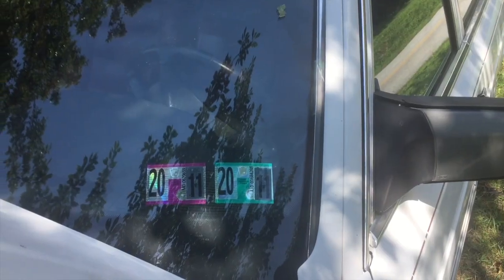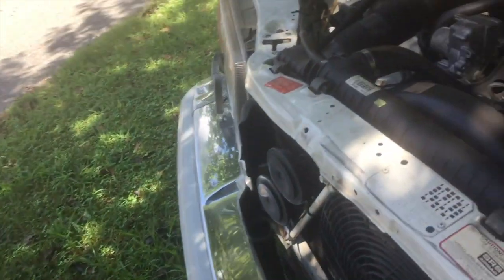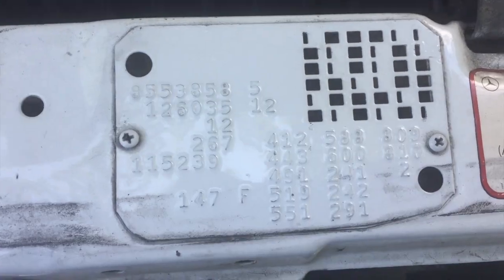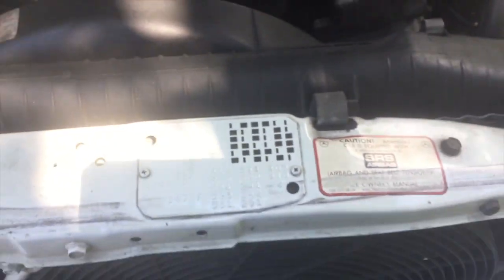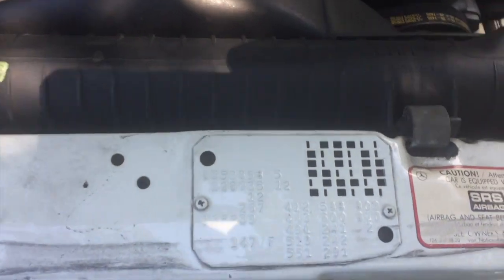Mercedes-Benz VIN & Option Code Decoding: W126, W124, W201 Guide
This video is about How to get VIN and build code info on Mercedes Benz cars. Where to locate the VIN number and the build code tag.
Here is the VIN vehicle identification number decoding site. Very nice tool that can help you make sure you have an original car in front of you.

Here is a pretty comprehensive list of build code numbers:
Here is a company that can help out with car, trim, and wheel paint:

In this technical walkthrough, Ralf from Stray Benzes demonstrates how to locate and decode the Vehicle Identification Number (VIN) and option code tag on a classic Mercedes-Benz W126. Understanding these codes is essential for identifying original factory equipment, paint colors, and interior materials for accurate restoration and maintenance.

Video Chapters

[00:01] Introduction: Why decoding your build tag is a "nugget" of vital info.

[00:32] Location: Finding the VIN and option code tag under the hood.

[01:06] Drive Train: Identifying the 4.2L M116 engine and 722.3 transmission.

[01:33] Colors: Decoding Arctic White (147) and Median Red leather (267).

[01:53] Chassis & Interior: Understanding the 126 chassis and leather codes.

[02:36] Exterior Options: Decoding the sunroof and headlamp washer systems.

[02:58] Regional & Safety: US-spec codes, anti-theft, and airbag systems.

[03:26] Comfort Features: Automatic climate control and power seat memory.

[03:54] Audio Package: Identifying the factory Bose sound system.

Video Summary

Ralf explains that every classic Mercedes carries a detailed "fingerprint" in the form of an option code tag, usually located in front of the radiator under the hood. By using online decoders, owners can verify exactly how their car left the factory, from the specific engine variant to the original brand of tires installed.

Key Technical Highlights:

Chassis Identification: The first three digits of the model code (e.g., 126) designate the chassis family, providing the foundation for all parts searches.

Paint & Interior Accuracy: Code 147 identifies the "Arctic White" exterior, while code 267 confirms the car was equipped with "Median Red" leather. These are critical for sourcing matching trim or touch-up paint.

Luxury & Convenience Options: Ralf decodes code 412 as the electric sunroof with a tilting mechanism. He also notes code 600 for the headlamp washer system and 588 for the automatic climate control unit with power windows.

Safety & Security: Code 291 indicates the presence of both driver and passenger-side airbags, a significant safety feature for the 1989 model year. Additionally, code 551 confirms the factory-installed anti-theft system.

Audio & Region: Code 491 designates the vehicle as a U.S. model version. The sound system is identified by code 519 (Becker Mexico radio with cassette) and code 812 (the Bose sound package).

Production Timing: The tag provides an approximate build date, which in this case was October 1988, helping to identify "mid-year" production changes common in these models.